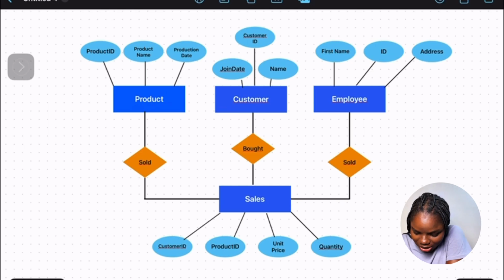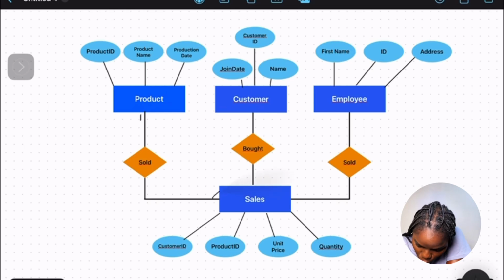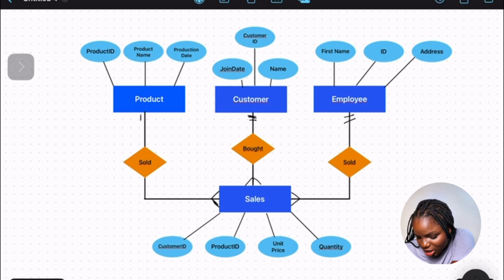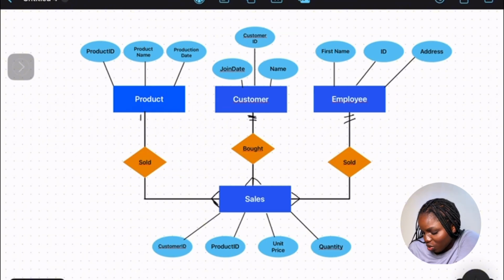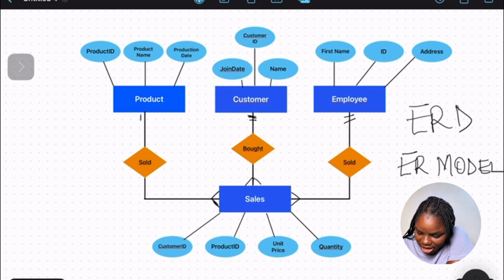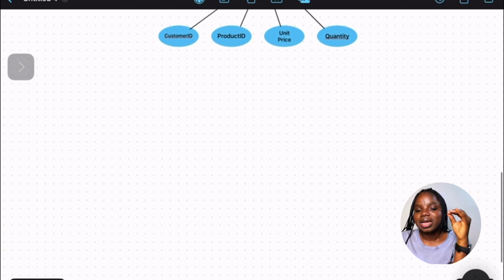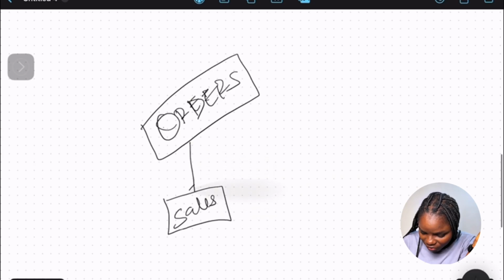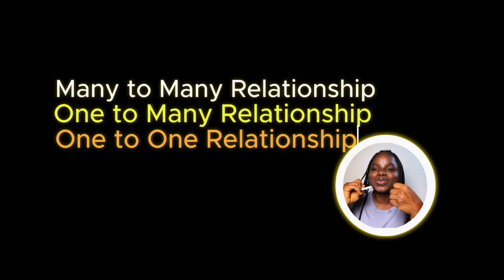Entity Relationship Diagrams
In this video, we’ll explore Entity-Relationship (ER) Models, which are one of the most important concepts in database design.

You’ll learn:
- What entities, attributes, and relationships are
- How to represent real-life scenarios (like employees, customers, and projects) in an ER diagram
- The difference between one-to-one, one-to-many, and many-to-many relationships

By the end of this lesson, you’ll be able to read and create ER diagrams confidently.